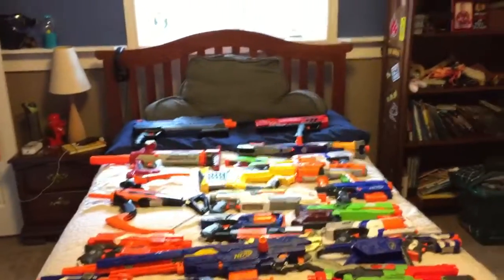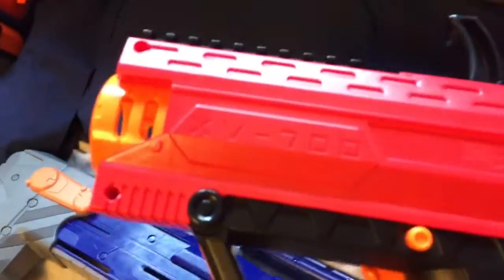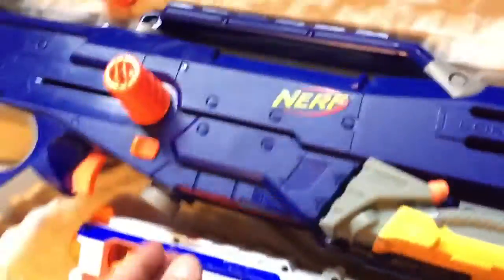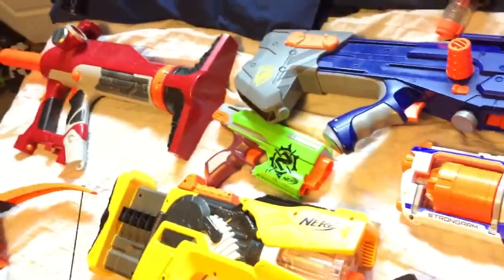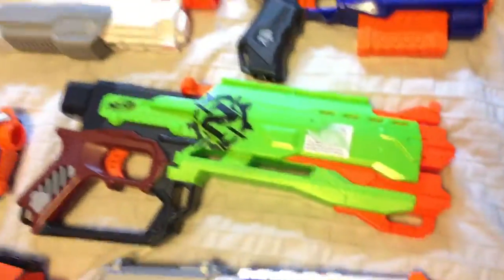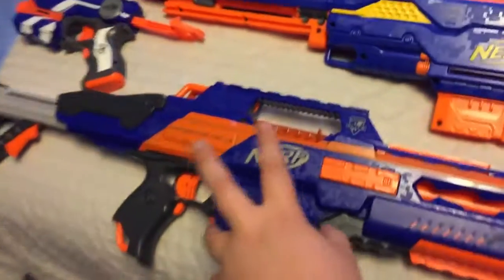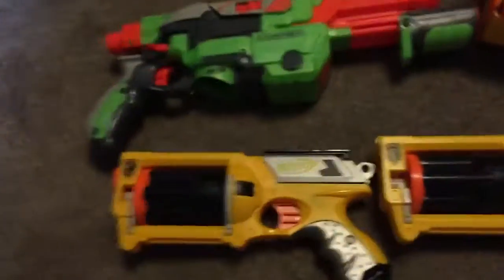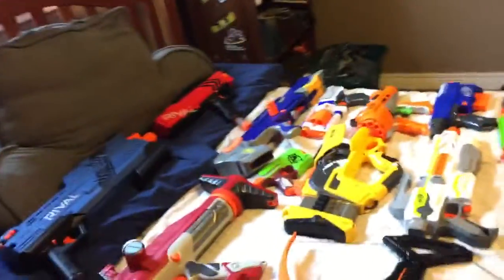Arsenal review 2.0